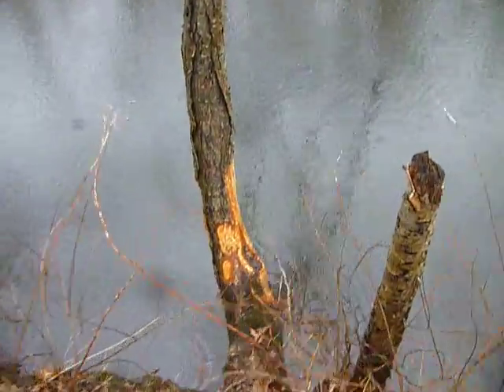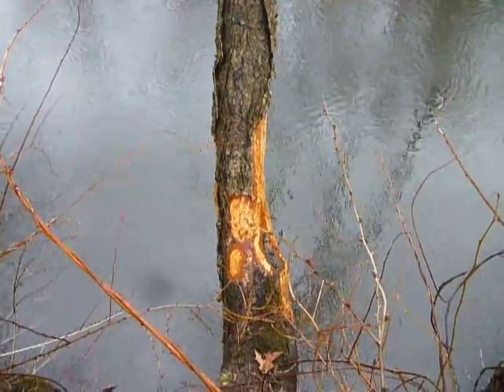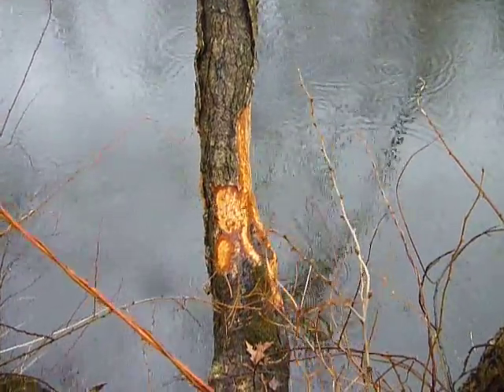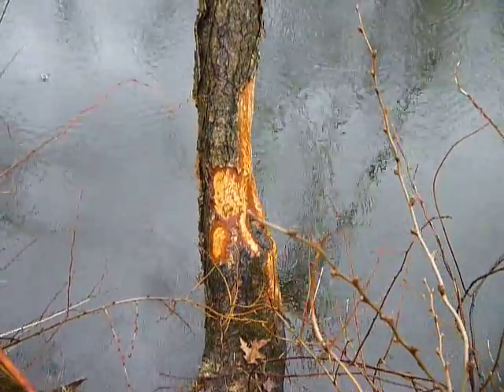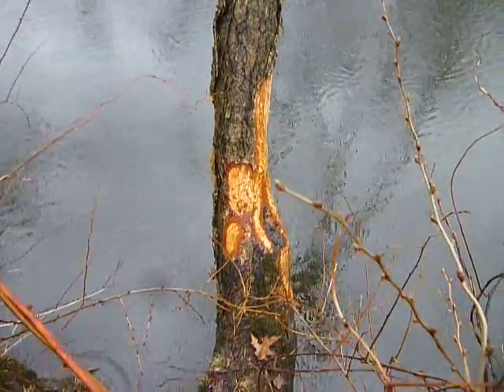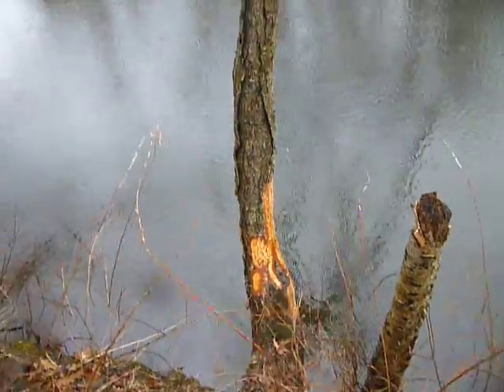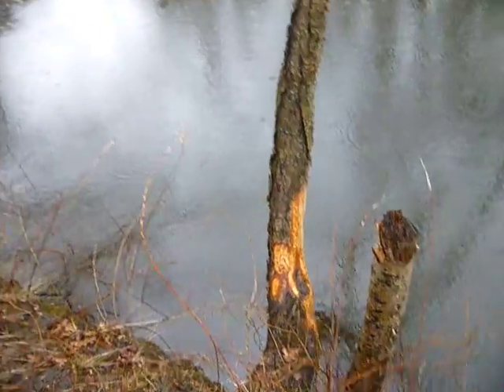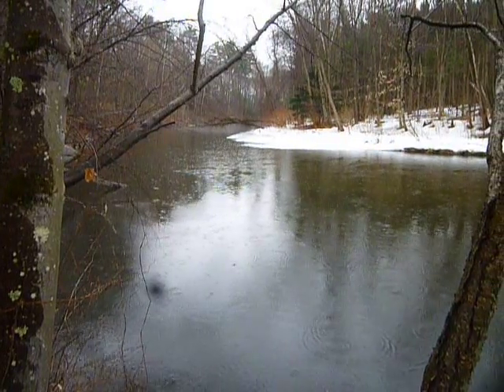Beaver Action!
Mill river Northampton Ma.